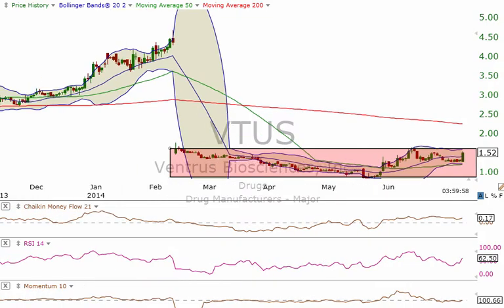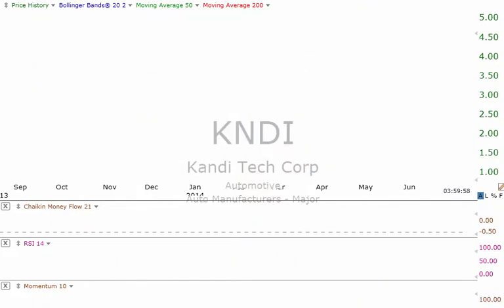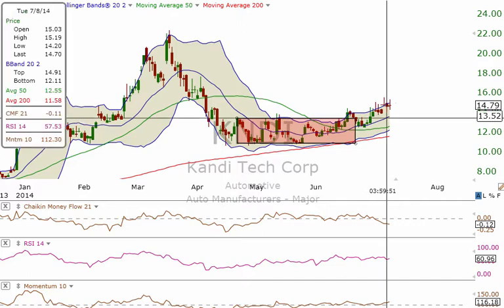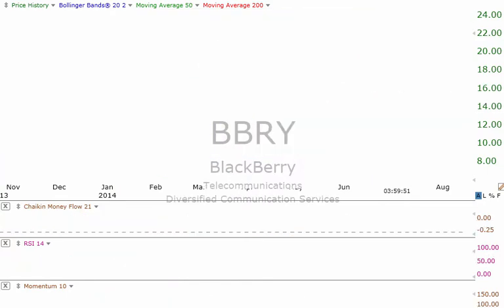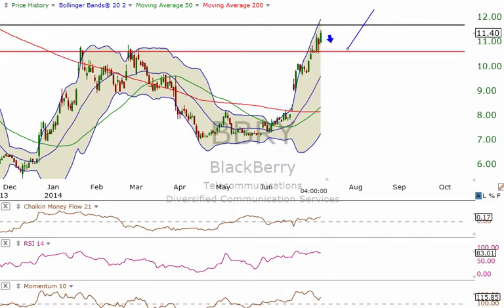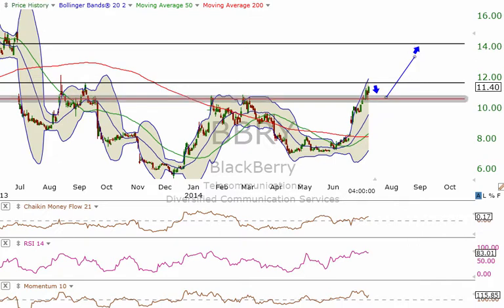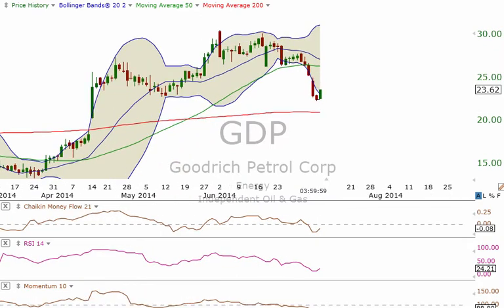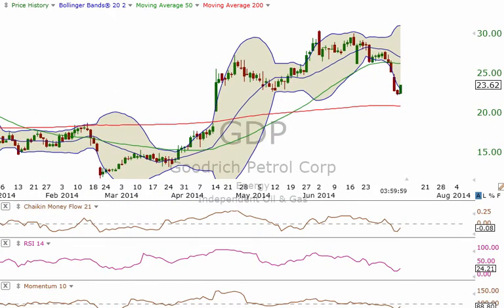MCGP 7/9 Hot Trades Video $VTUS $KNDI $BBRY $GDP